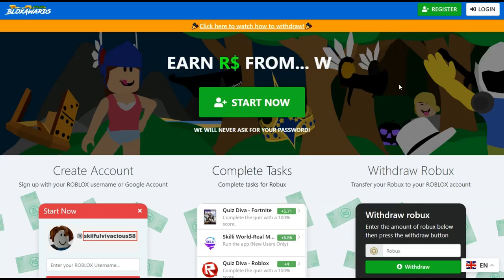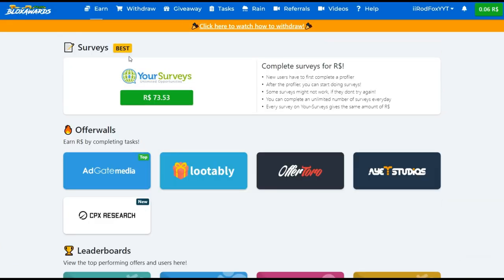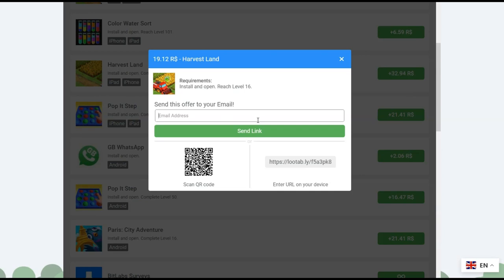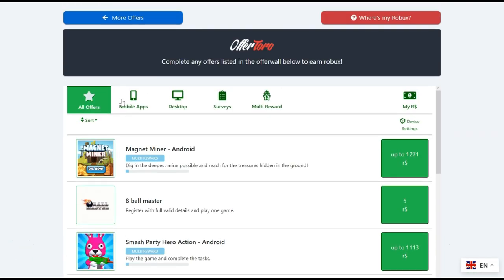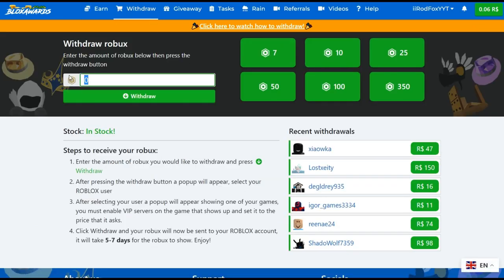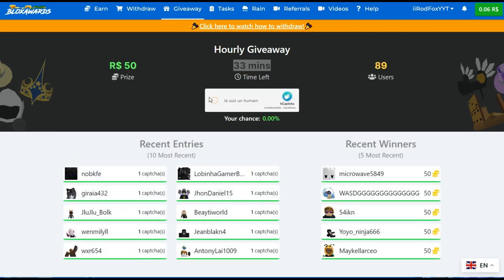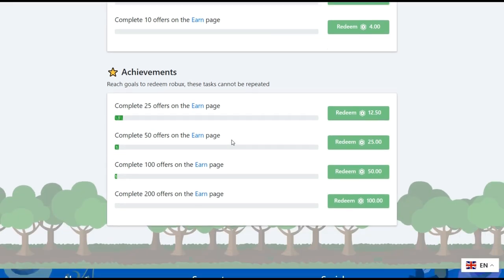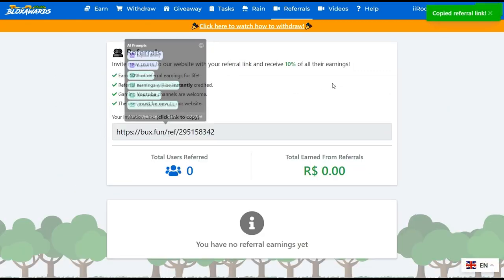Earn Free Robux - Bux.Fun